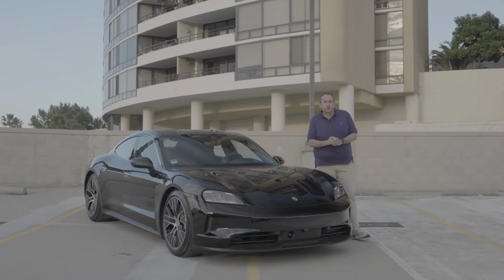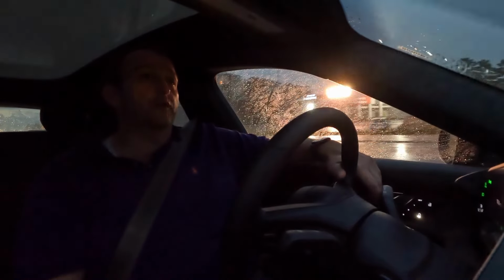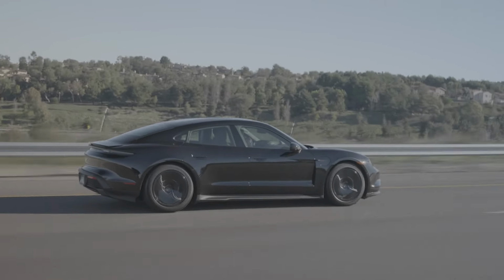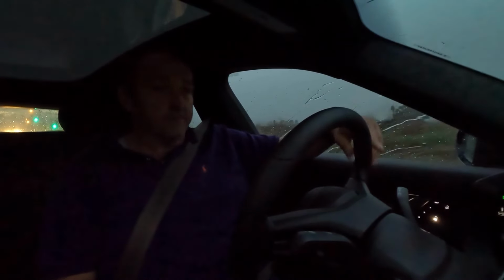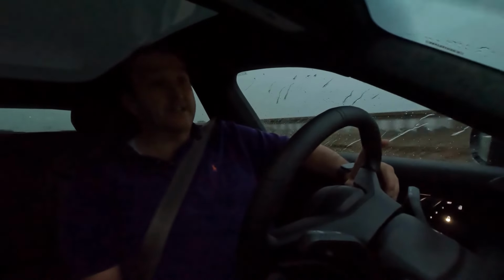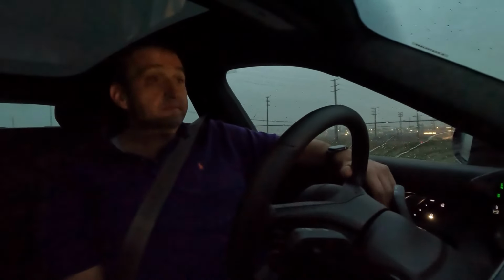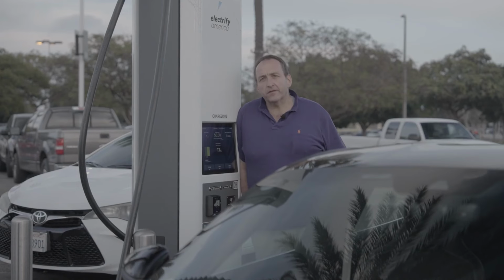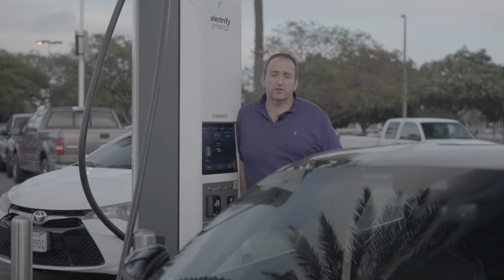Porsche Taycan 2024 - Facelift Reveal and Exclusive Prototype Test Drive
After roughly four years and 150000 sales, Porsche is updating its first electric car - the taycan to once again keep up with tesla models and lucidair. Yes, they have refreshed the design as well. But major improvement was made along the battery and the drivetrain. More capacity and more efficiency lead to up to 35 percent more range and the highest charging speed amongst the competition. And for sure - the 2024 Taycan has more power too, and drives faster. Get all the details in this first prototype review at thomasgeigercar wcoty worldcarawards.